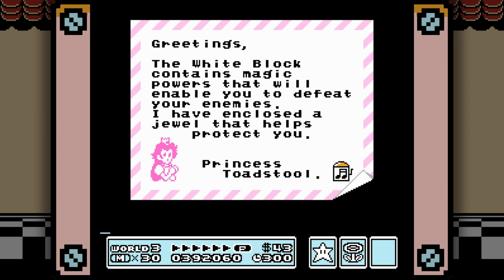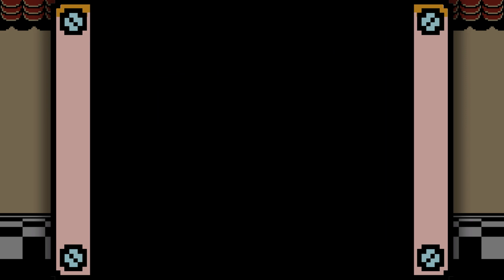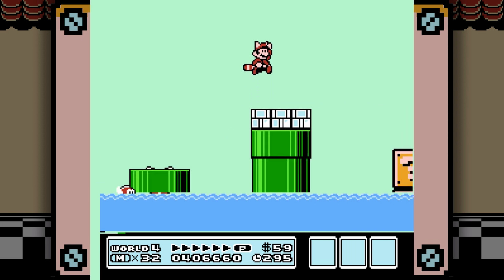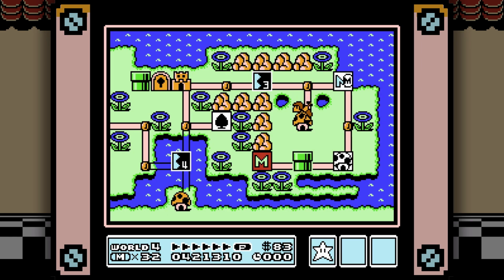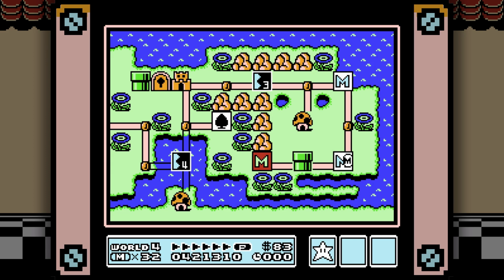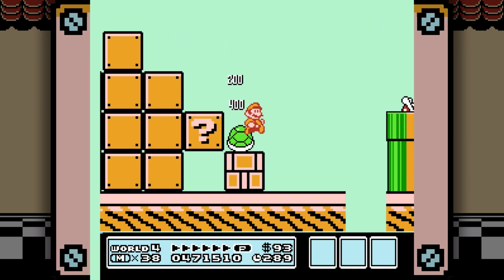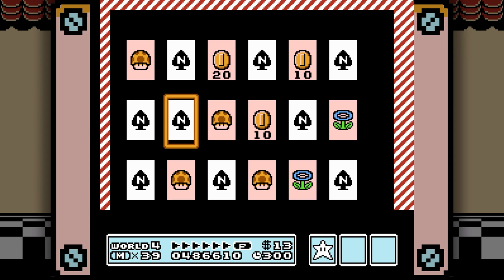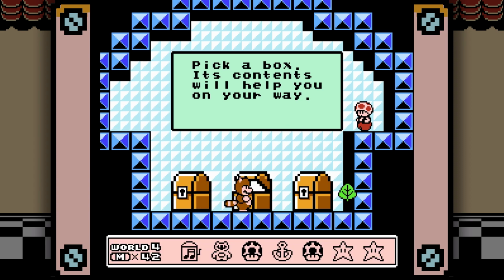Let's Play Super Mario Bros. 3! - Ep.3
Episode 3: Huge problems, Tiny Solutions

The latter portions of World 3 aren't too bad on their own, but the auto-scrollers for the Airships start to wear down their welcome for me around here. World 4 starts off pretty straightforward, as despite the visual gimmick there's not a lot of mechanics to worry about.